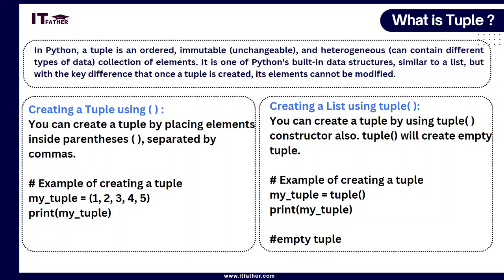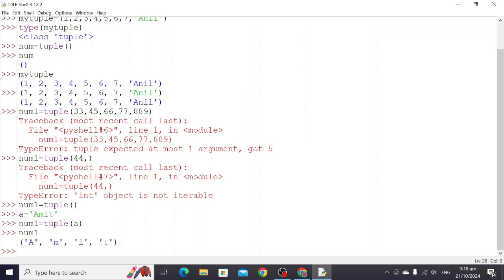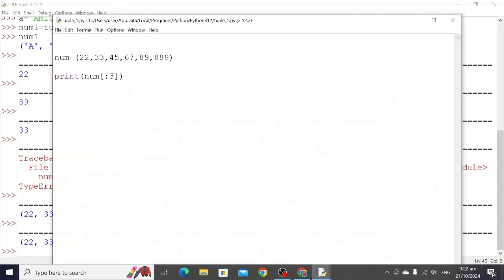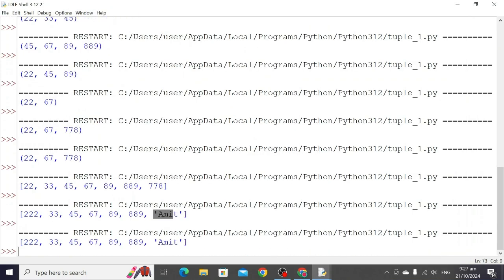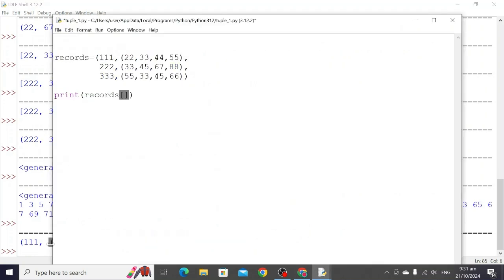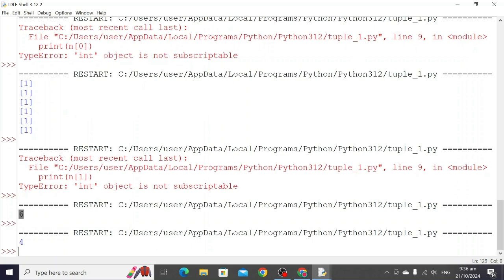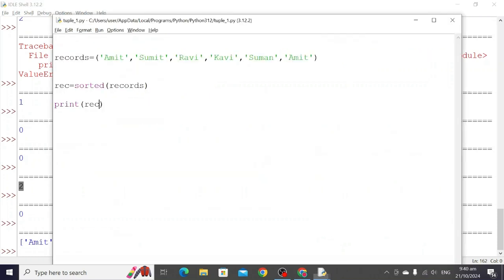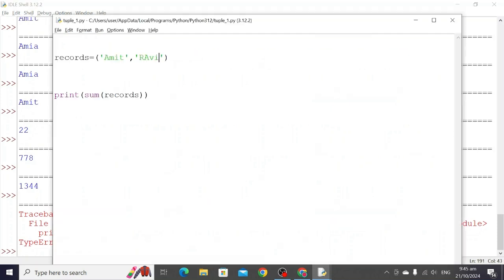Master Python Tuples in 10 Minutes | Beginner-Friendly Guide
In this video, we dive deep into Python Tuples—one of Python's most powerful and immutable data structures. Learn how to create, access, and manipulate tuples with practical examples. Whether you're new to programming or looking to sharpen your Python skills, this tutorial will guide you through everything you need to know about tuples. Watch till the end for tips on how tuples differ from lists!

Key Topics Covered:

Tuple immutability and why it matters
Converting other data types to tuples
Practical examples and use cases